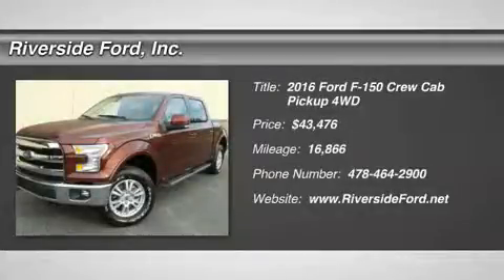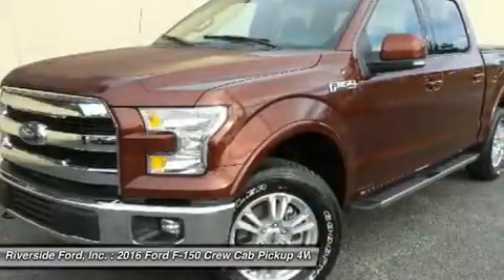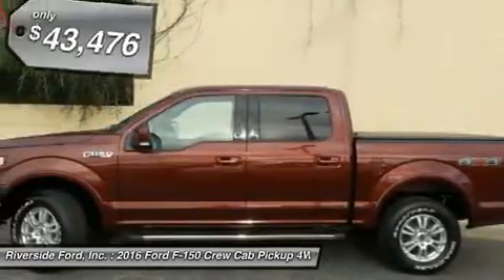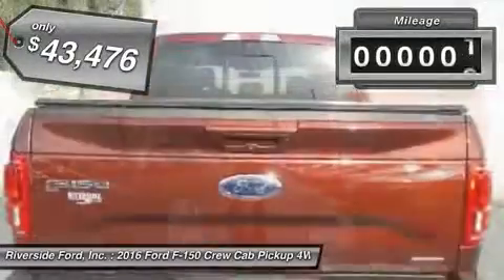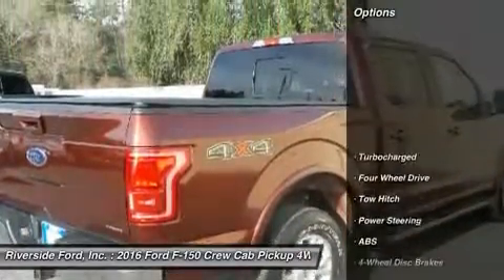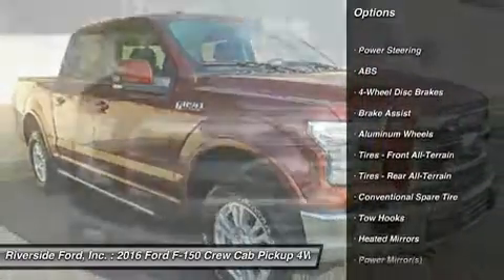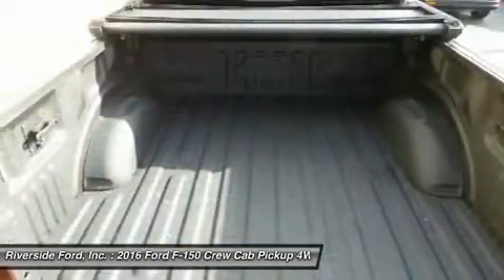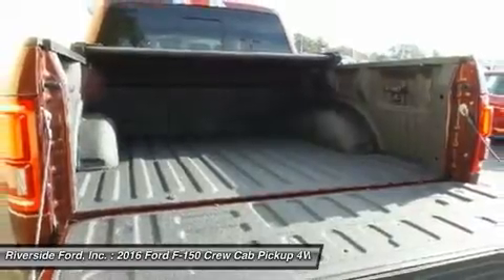2016 Ford F-150 B2467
2016 FORD F-150 Macon, GA
Stock# B2467

Riverside Ford, Inc.

Don't miss this 2016 Ford F-150. It's equipped with Automatic transmission and features a Brown exterior. With 16866 miles, you'll want to take this car home. Make a great choice today.